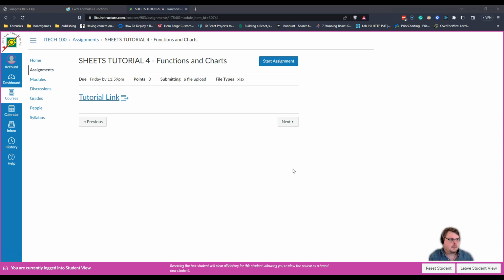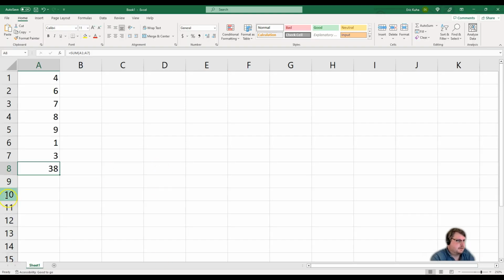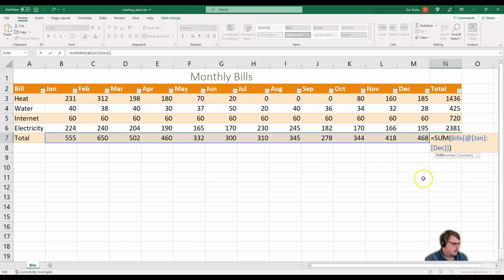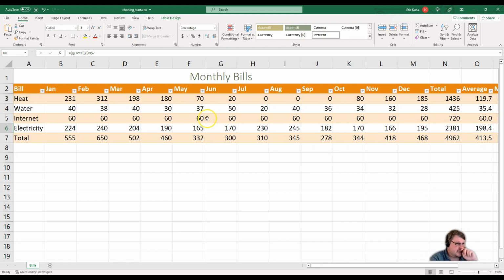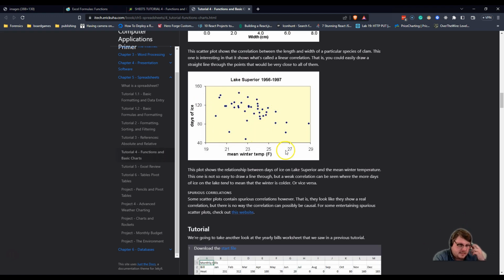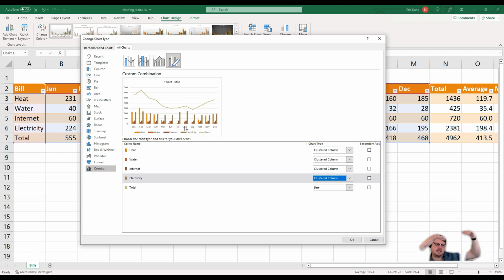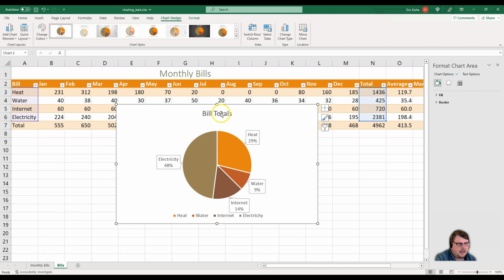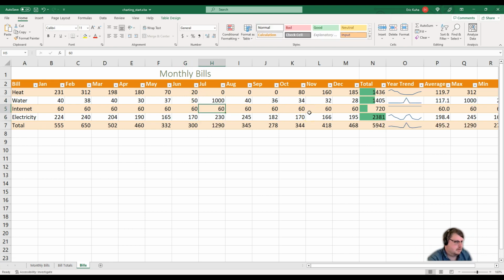EXCEL TUTORIAL 4 - Functions and Charts